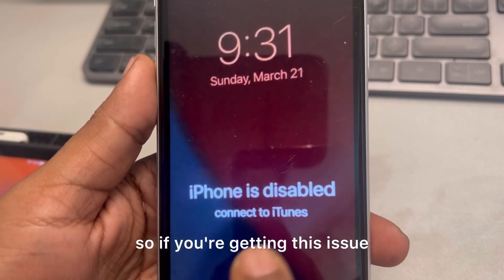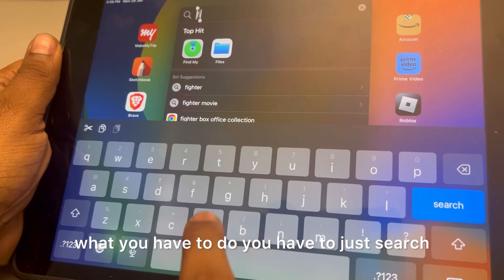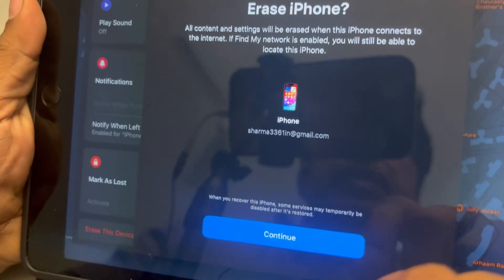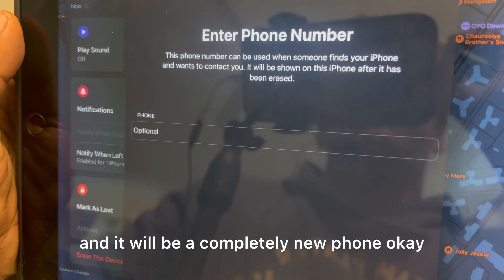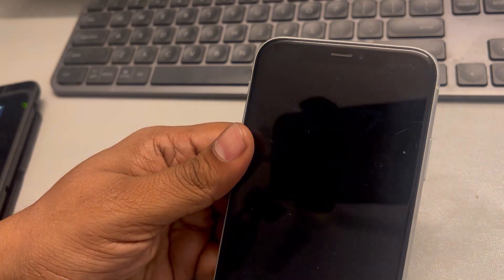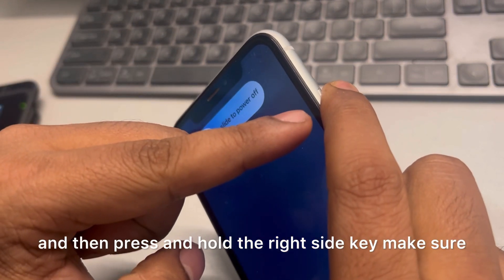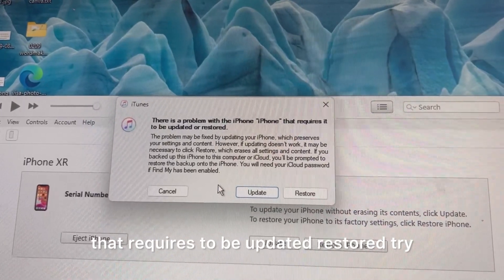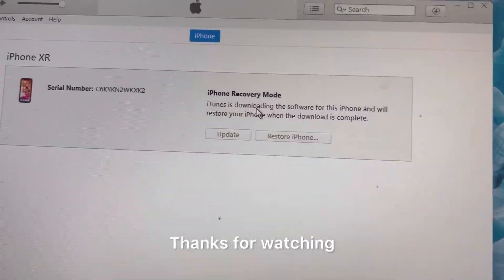iPhone is disabled , Connect to iTunes : How to Fix